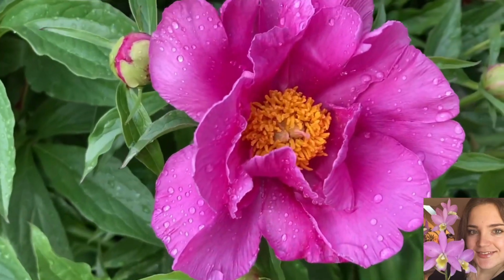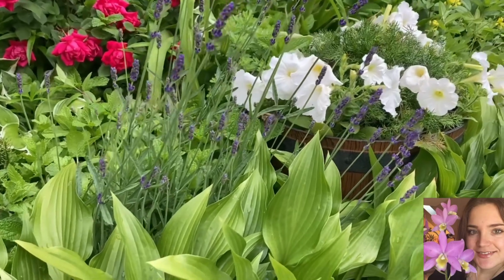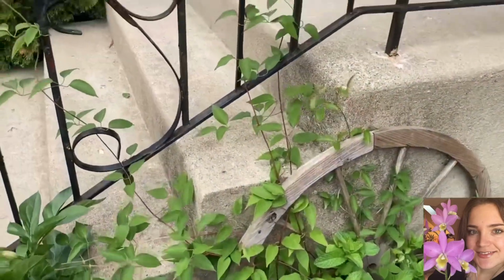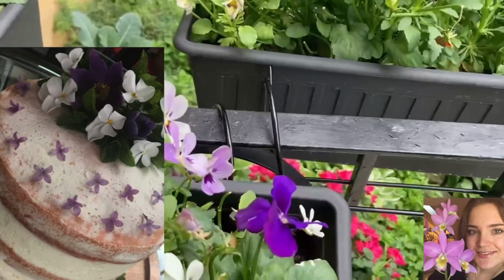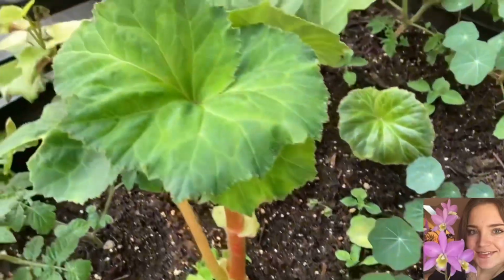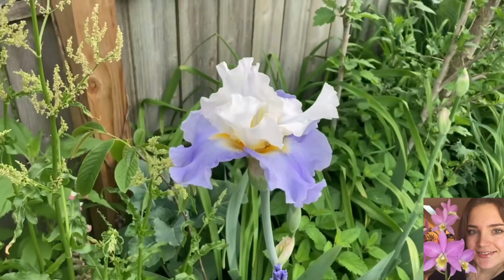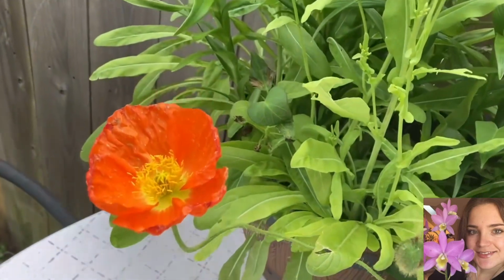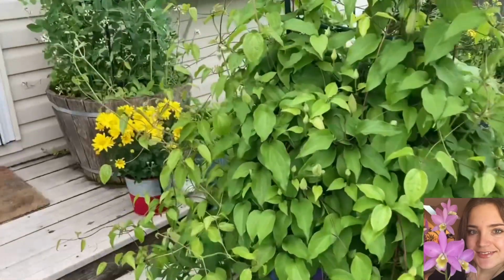June Flower Garden Tour | What's blooming right now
Welcome to Kitchen Garden Therapy channel. Here I share my experience with growing my food from seed and practicing permaculture principles. I am an avid cook and herbalist, love fermenting and canning what I grow. My garden is a very small urban backyard, zone 5b, I am growing in ground, raised beds, cold frame and a little greenhouse. Sometimes gardening is viewed as hard and stressful, my purpose on this channel is to show how therapeutic and rewarding it can be. And how great it is to be at one with nature. I find it to be specifically important in urban areas where people are so alienated from nature. No matter where you live and how much space you have, you can start small and grow together with your garden, eat what you grow and grow what you eat. Hope you find my ideas and experience useful in your gardening journey.